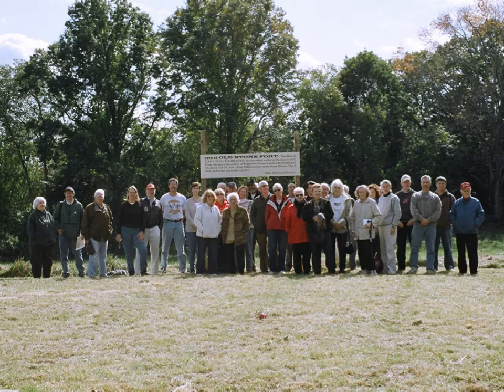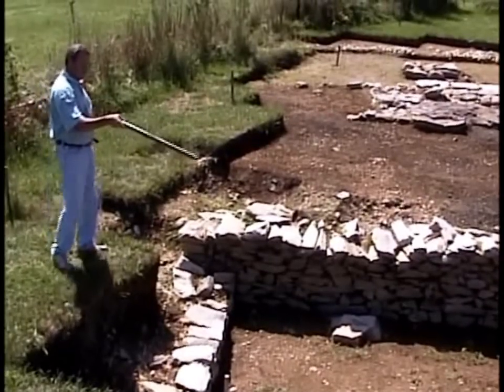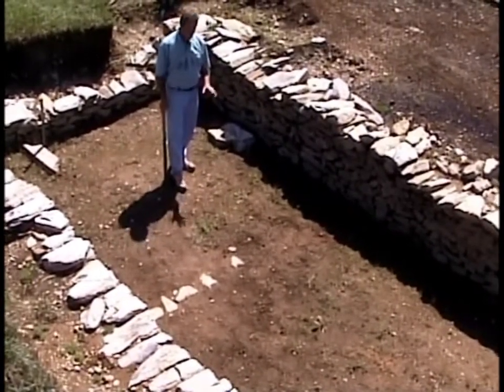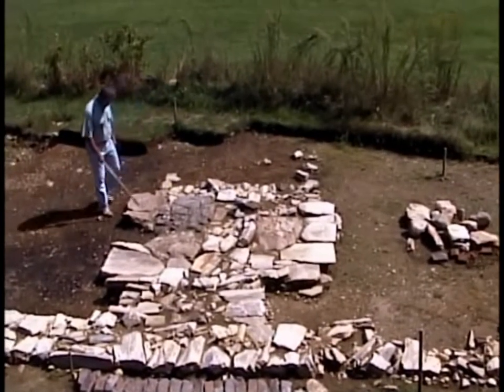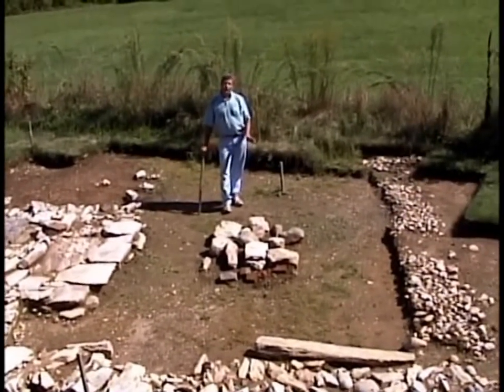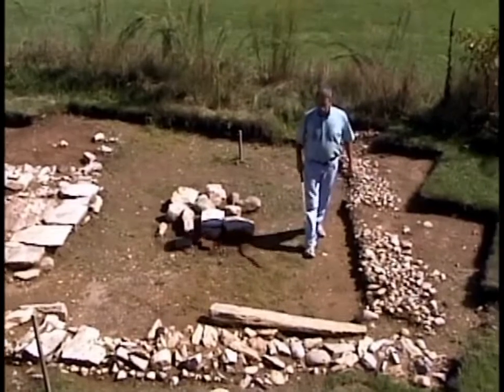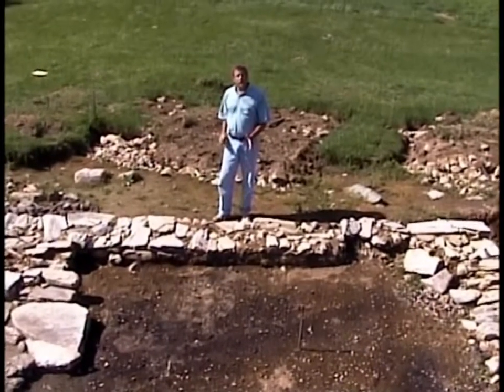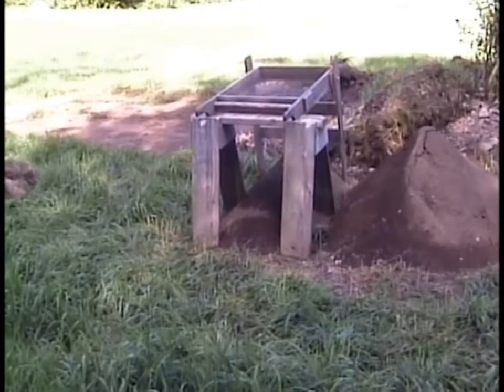Bogastowe Farm Stone House Archaeological Remains